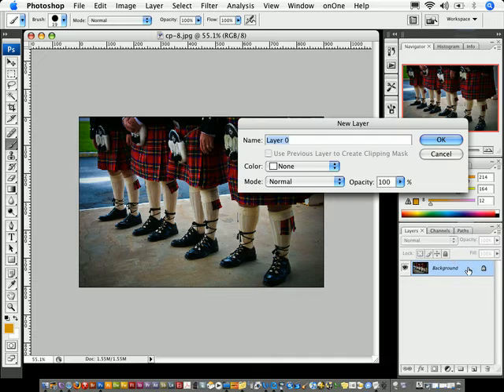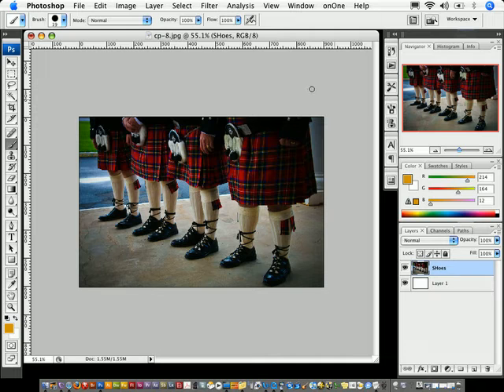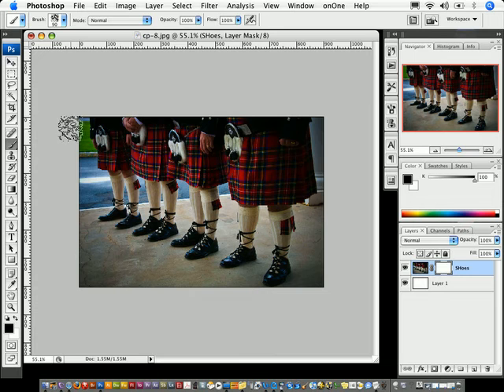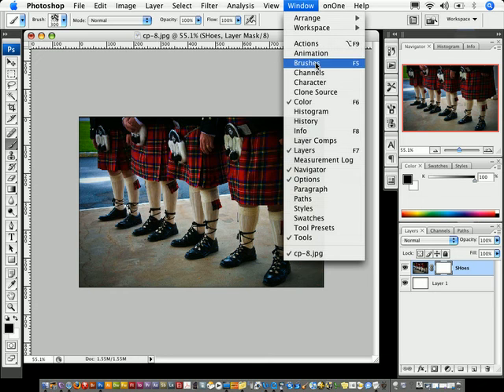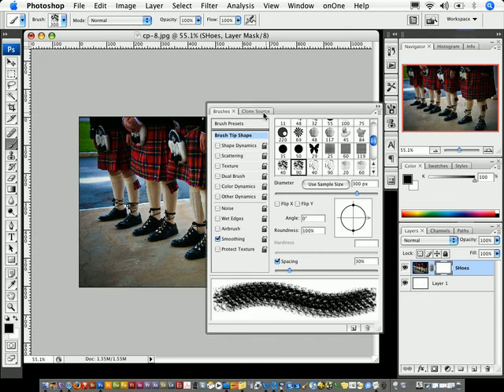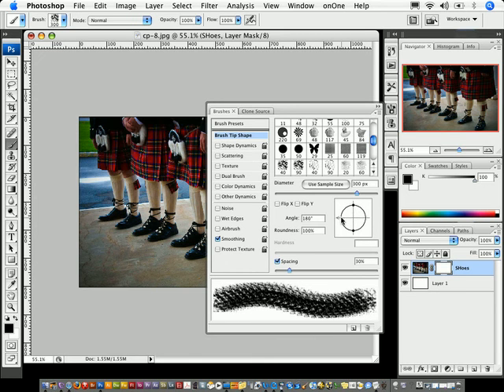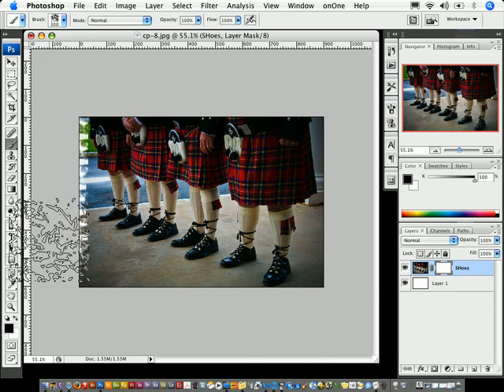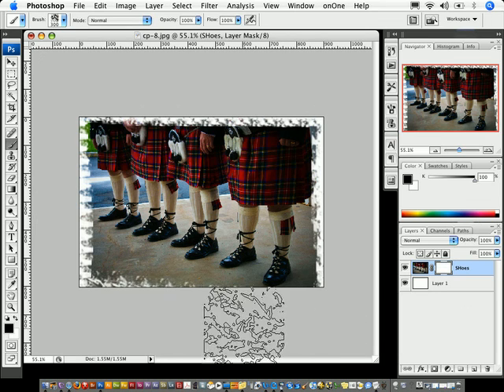Changing Brush Orientation-photoshop tutorial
in this tutorial "Changing Brush Orientation-photoshop tutorial" you are going to learn how to use brush option in photoshop